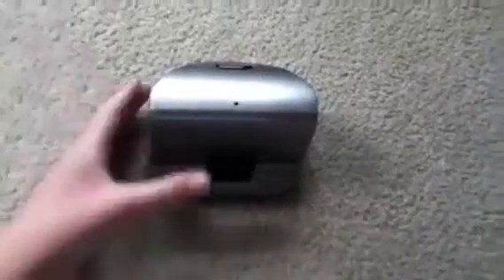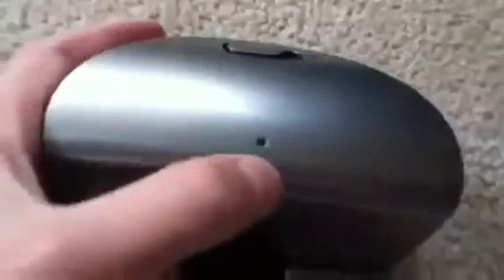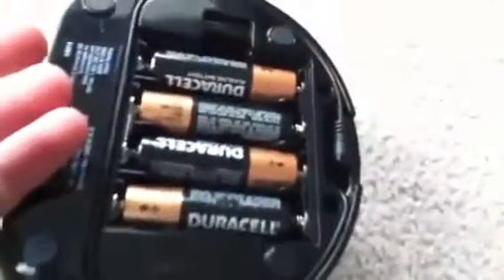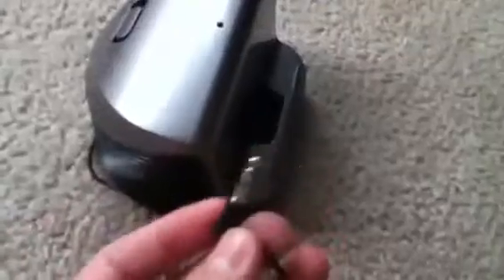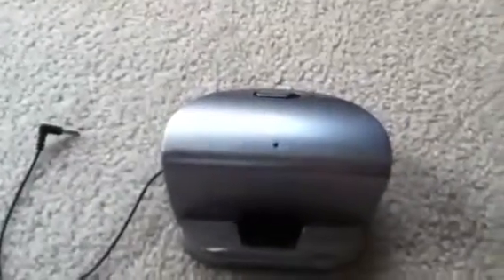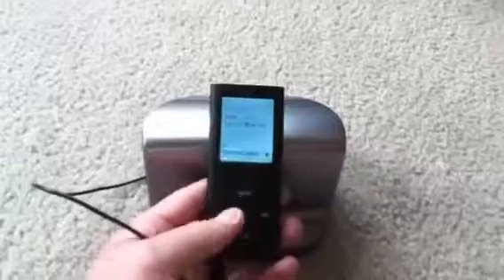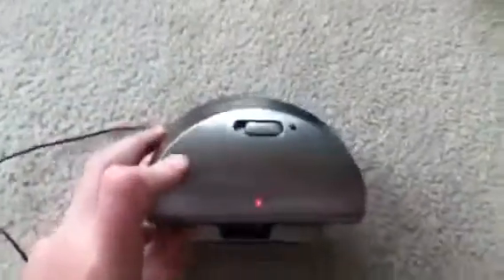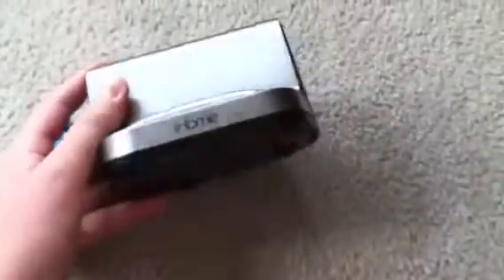iHome Portable Speaker Review